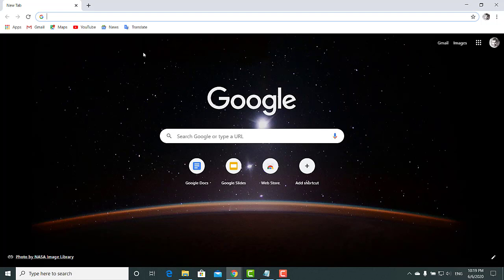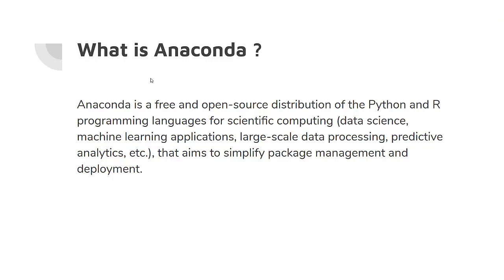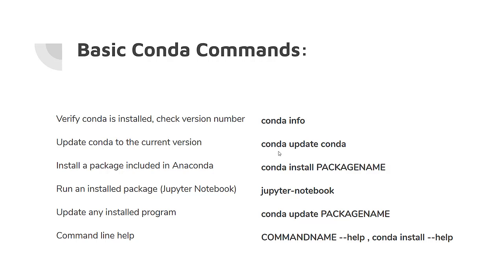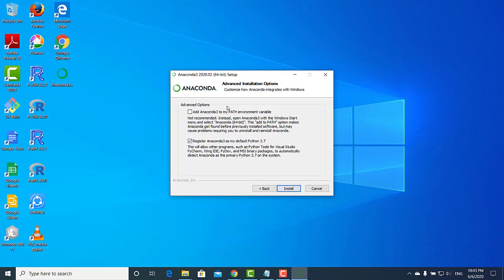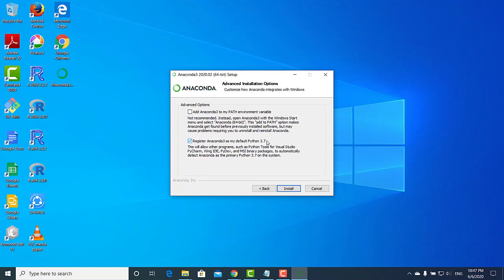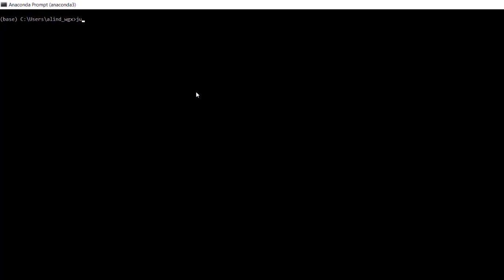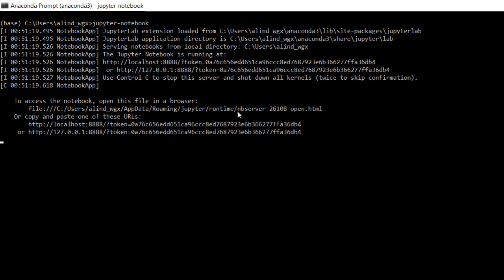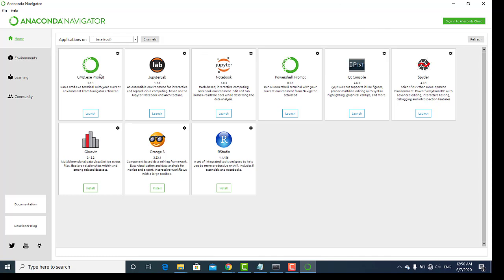Tutorial 3 | How to install Anaconda on windows 10 | What is Anaconda | Anaconda Navigator | Conda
This video will guide you how to install Anaconda Distribution on Windows 10 operating system (x64).

Video also explains what is Anacoda, Anaconda Navigator and Conda.